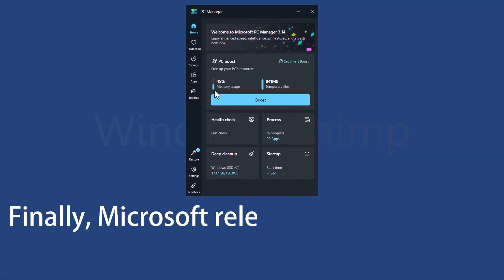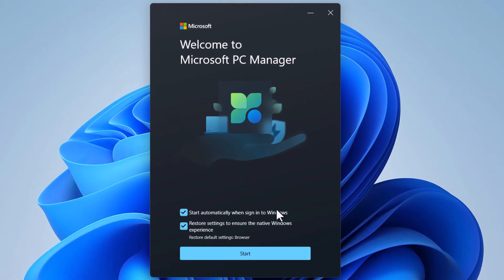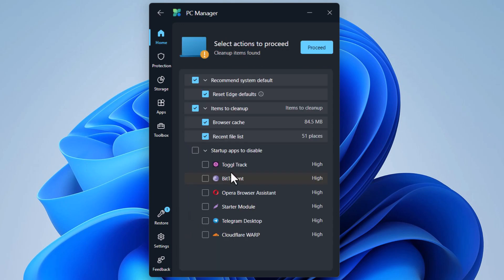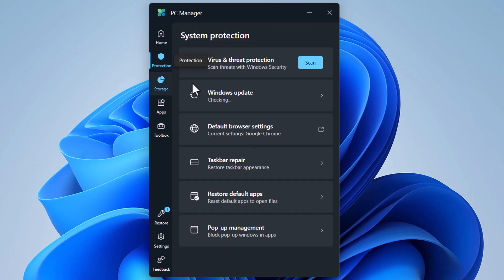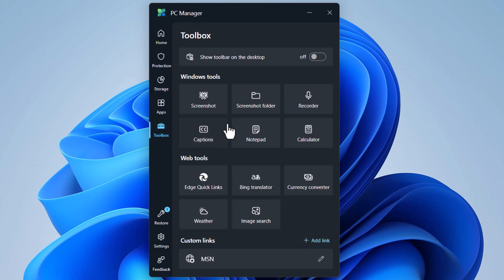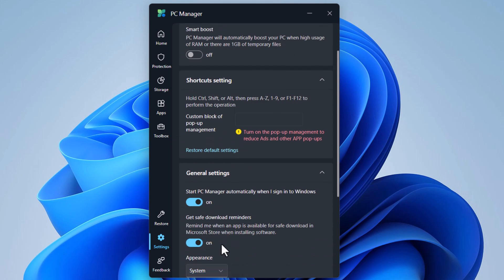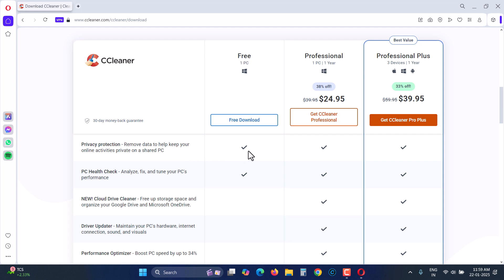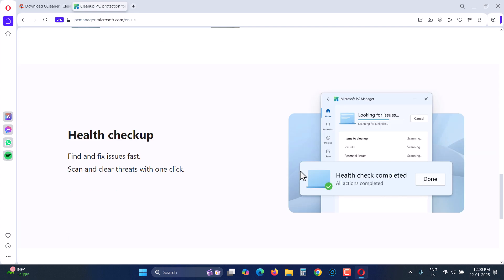CCleaner vs Microsoft PC Manager – Which Should You Use?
Microsoft PC Manager features. Finally, Microsoft released its own version of CCleaner for Windows PCs. Microsoft PC Manager can boost your PC's speed by stopping unnecessary programs and freeing up storage. It also comes with other features, such as a toolbox. In this video, you will know which one to use: CCleaner or Microsoft PC Manager.

0:00 Intro
0:22 Microsoft PC Manager features
3:42 Purpose of PC Manager
4:10 Comparison with CCleaner